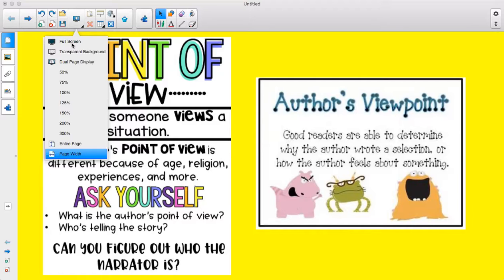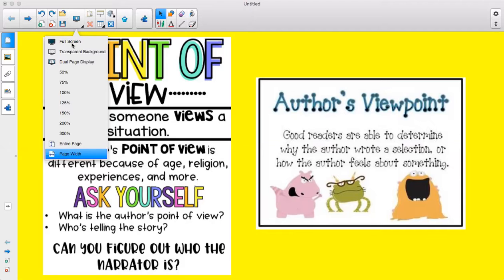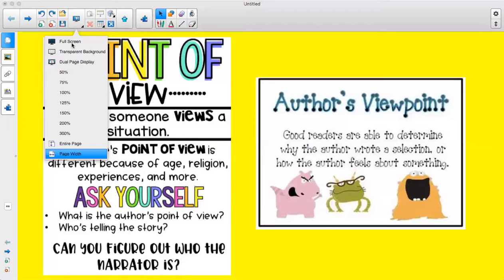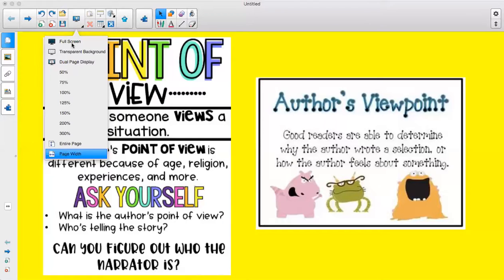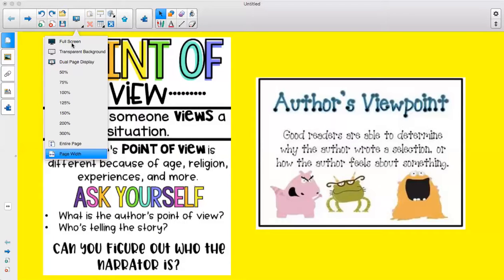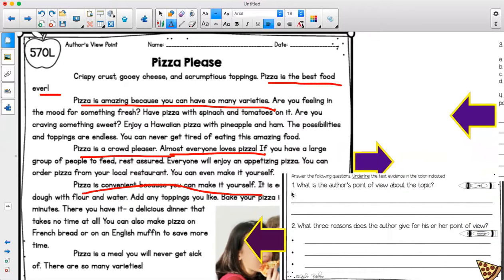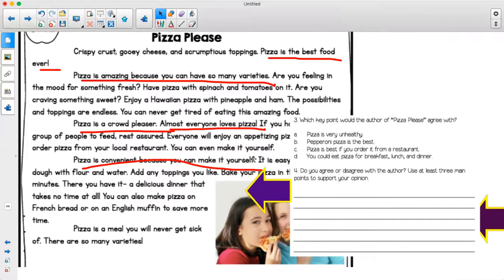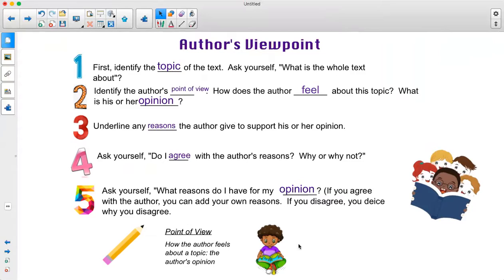Point of View